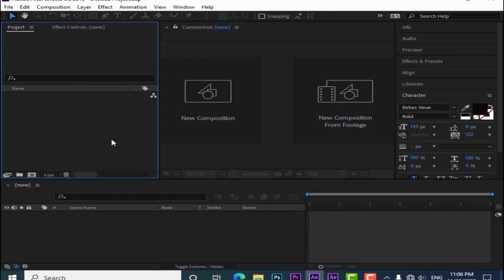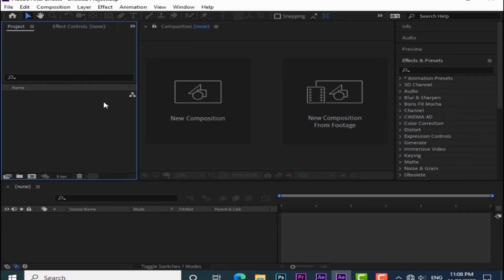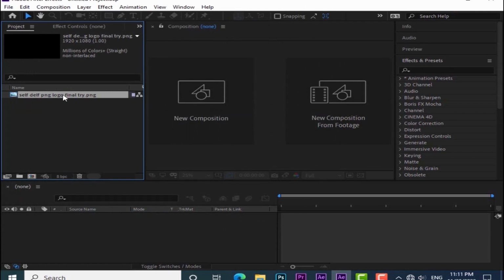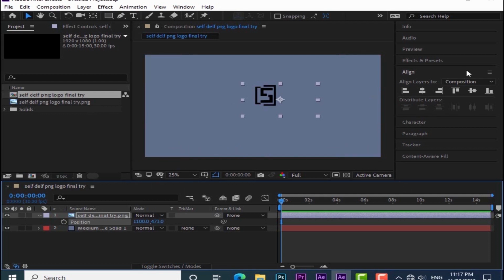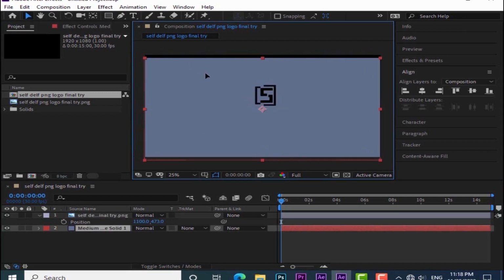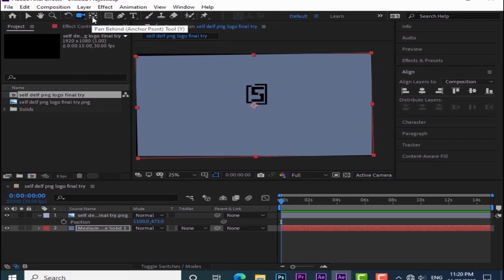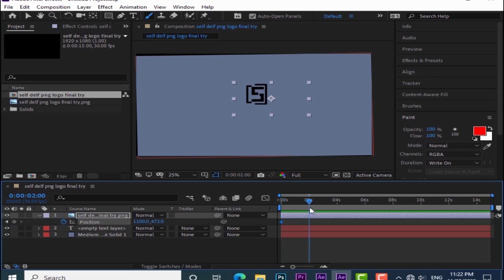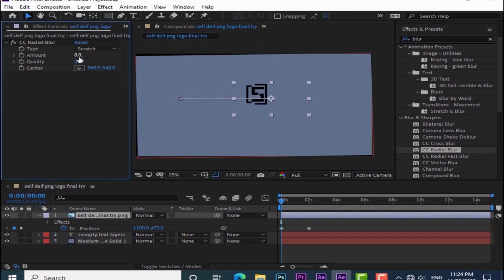After Effects layout tutorial for beginners | Adobe After Effects Intro Tutorial For Beginners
After Effects layout tutorial for beginners is crucial because most beginners in after effects don't understand about layout of after effects but trust me it's so simple.
In this video, I am teaching you about the After Effects layout tutorial for beginners,
Adobe After Effects Intro Tutorial For Beginners,
Introduction To Adobe After Effects For Beginners,
Customized workspace, Introduction of Adobe After Effects For Beginners and, the front layout of after effects.